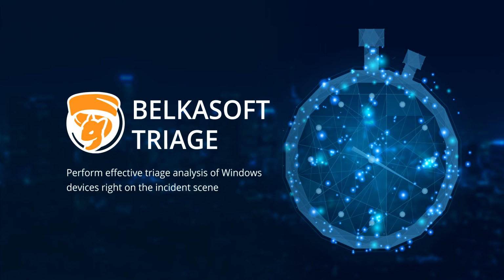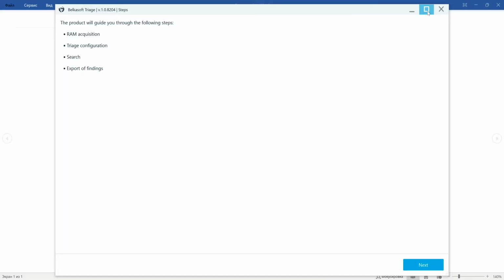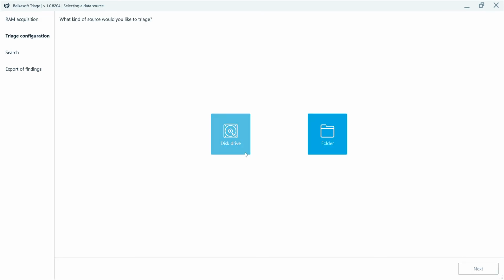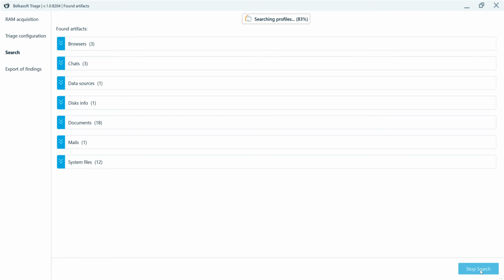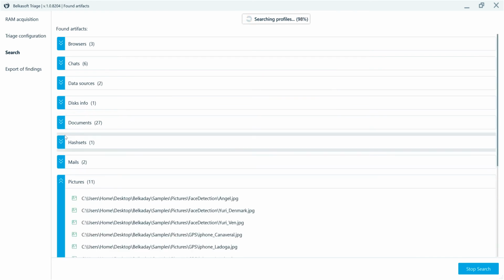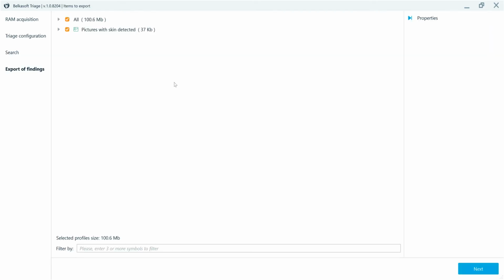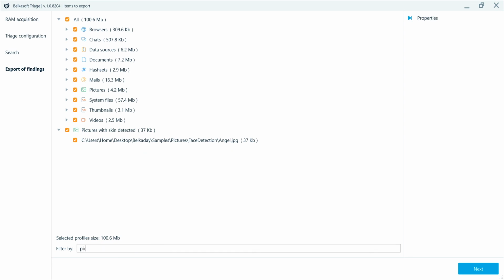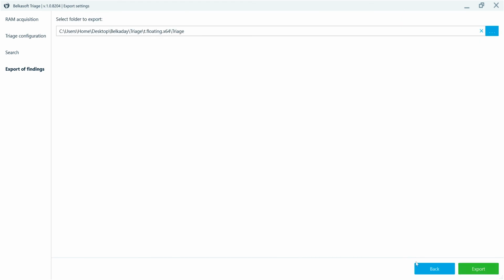Belkasoft Triage Tutorial